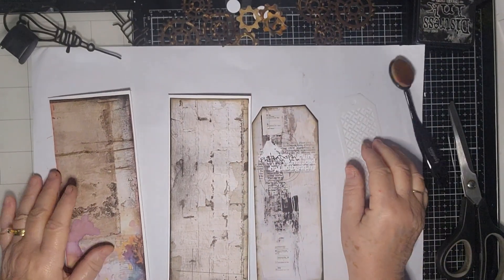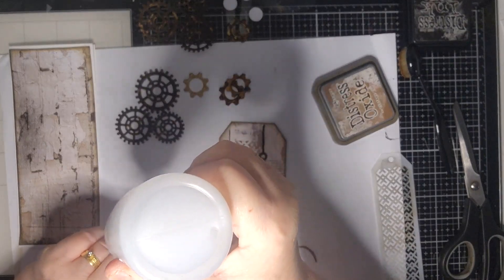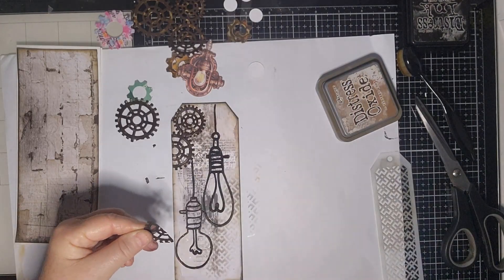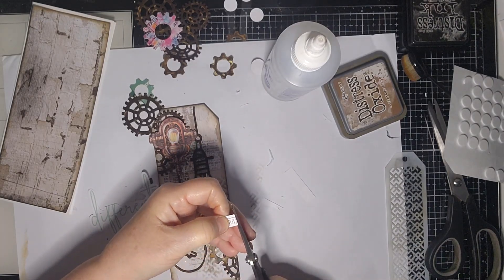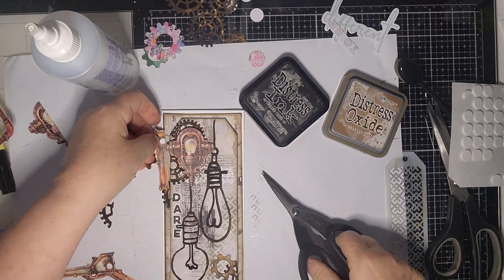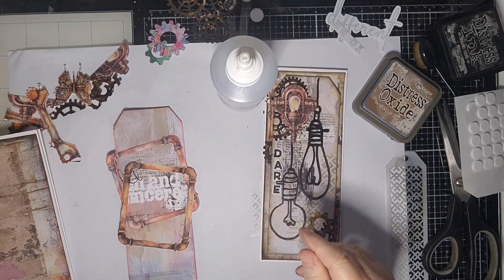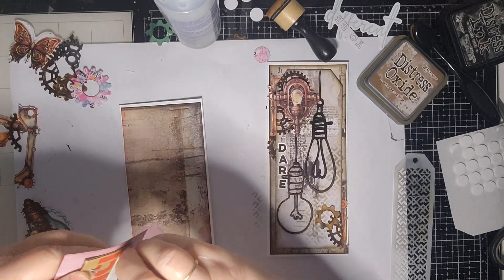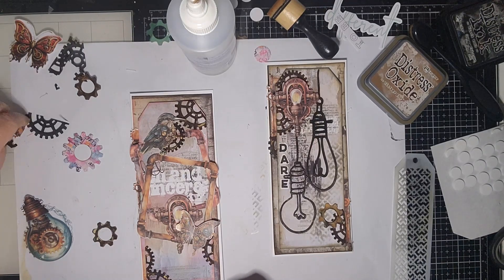Making Steampunk Graffiti Cards - Craft with Me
I made these cards using the Steampunk Graffiti collection in the August Creative Kit from Uniquely Creative.
This collection is different from most of Uniquely Creative's collections. It is a vibrant collection.

Playing with Paper and Glue Facebook Group